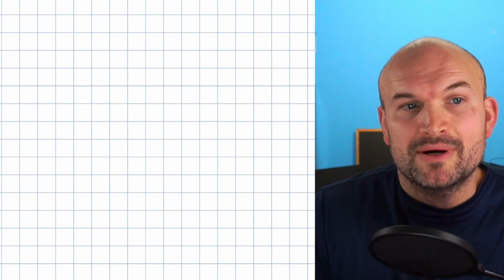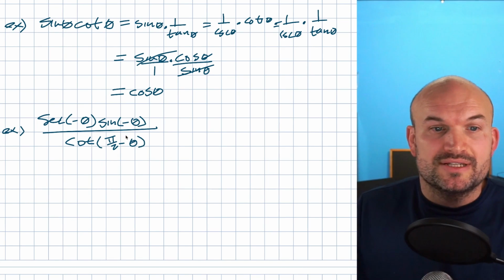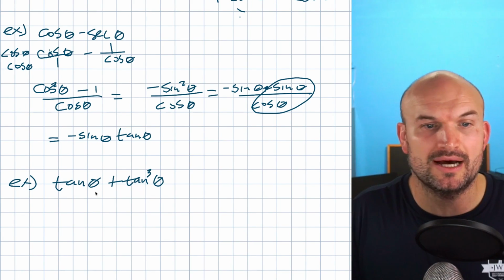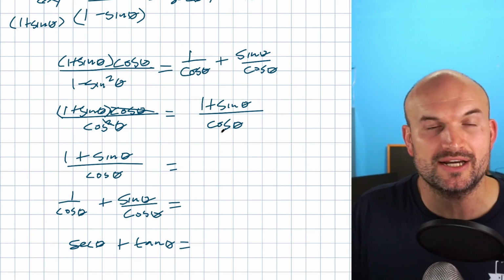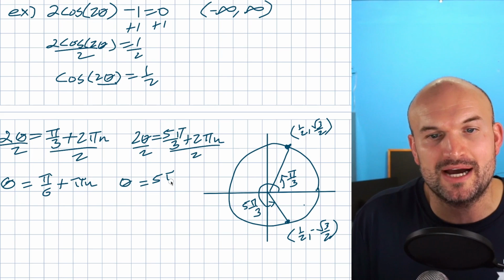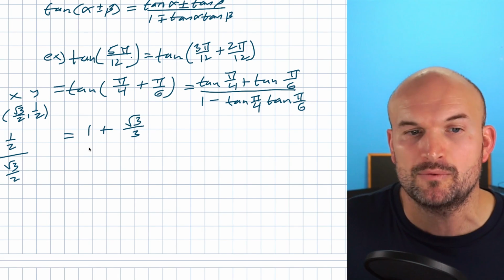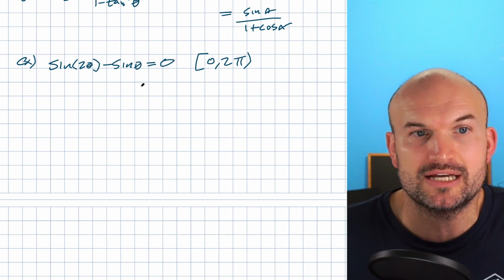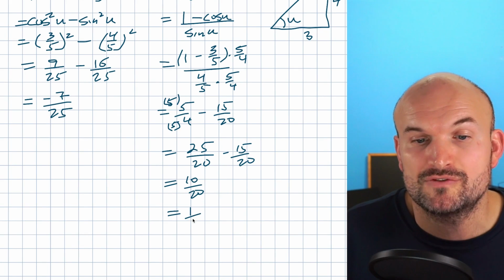Cram For Your Trigonometry Test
My favorite type of instruction inside of the classroom would be would freestyle my instruction covering everything the students need to know in the quickest amount of time. That is what I try to do in this lesson. I hope you enjoy.